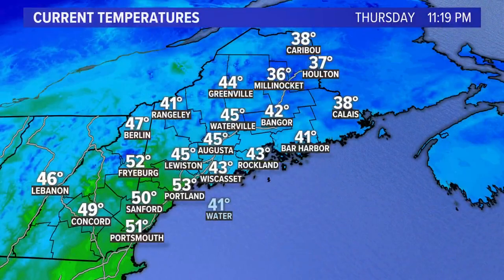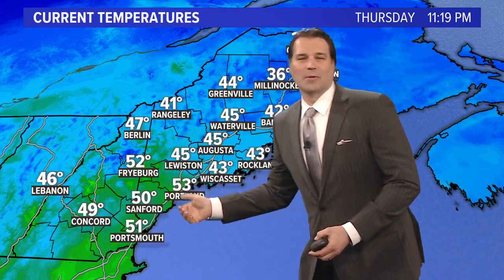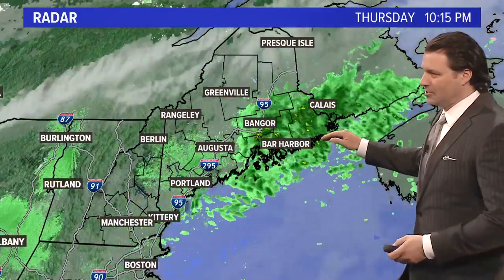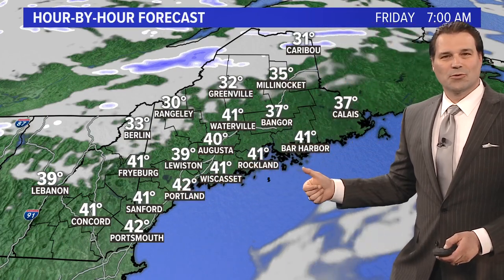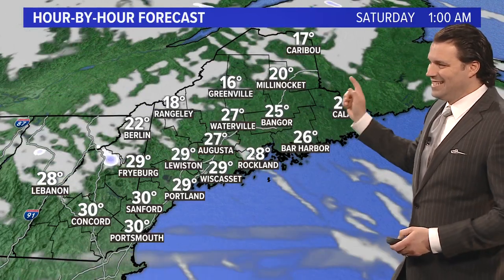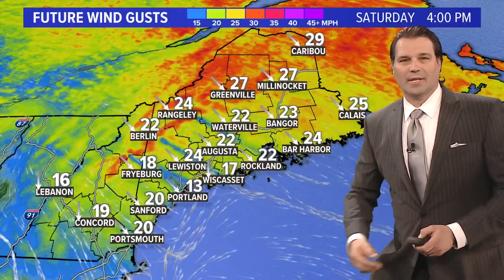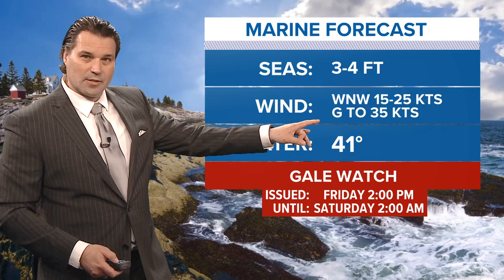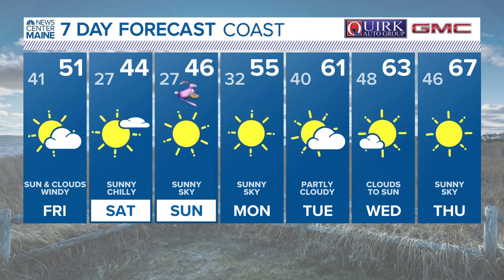NEWS CENTER Maine Weather Forecast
NEWS CENTER Maine Weather Forecast Updated 11pm Thursday, April 6th.